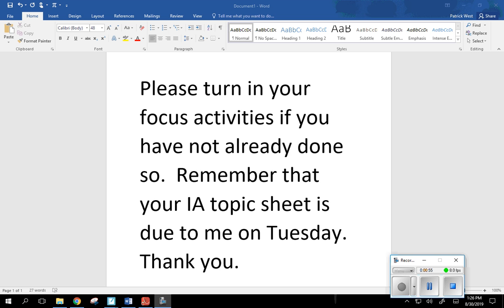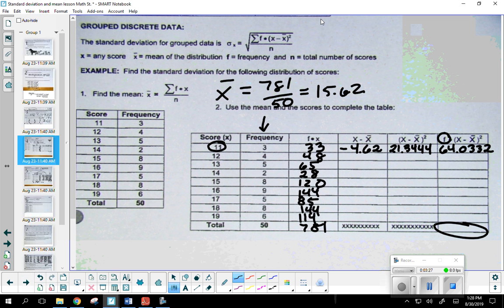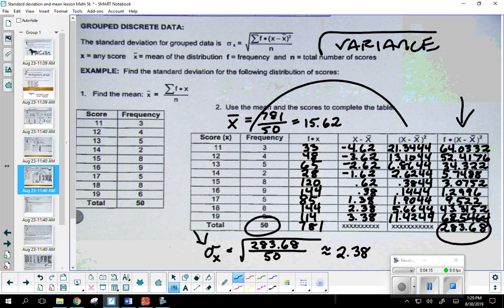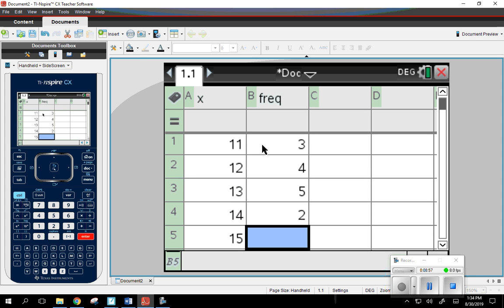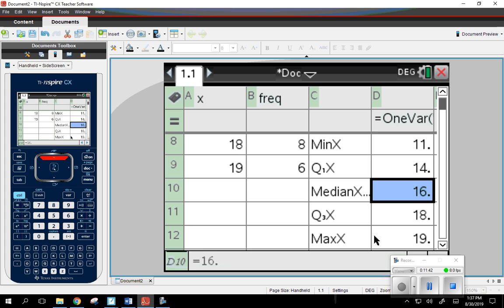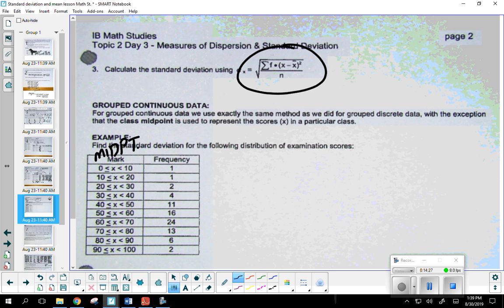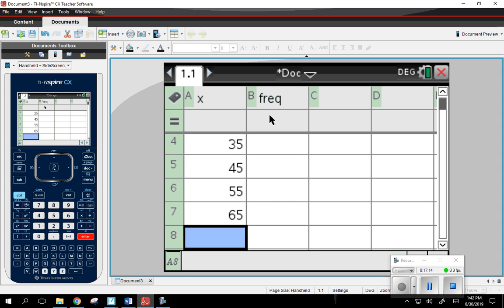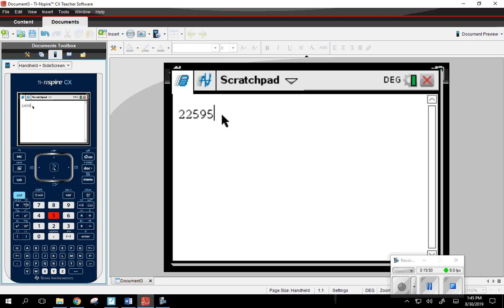Standard deviation lesson part 3 8 30 19